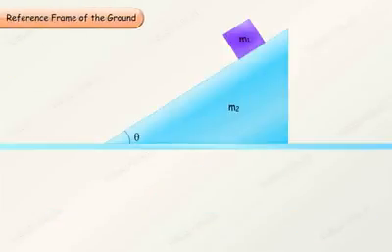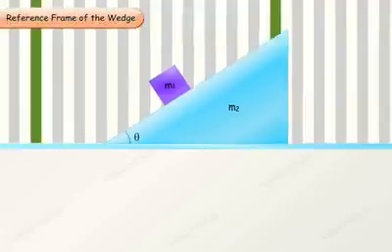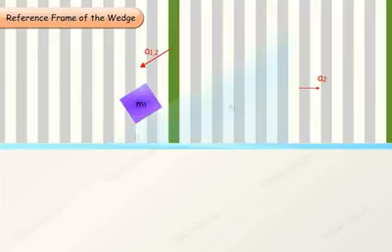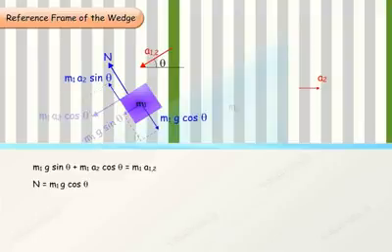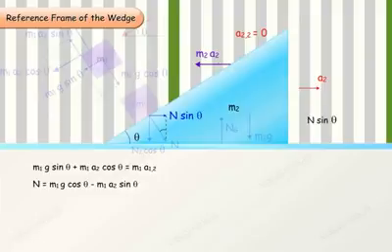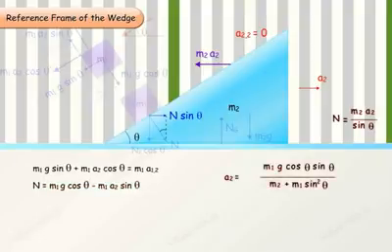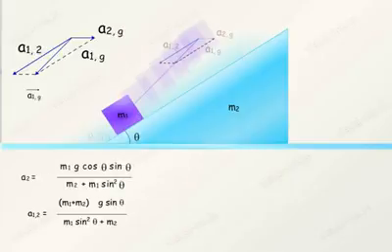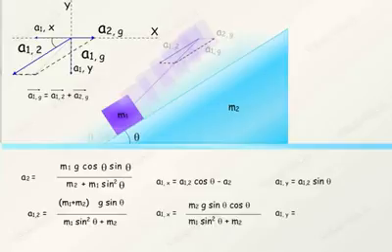Is Laws of Motion important for JEE?